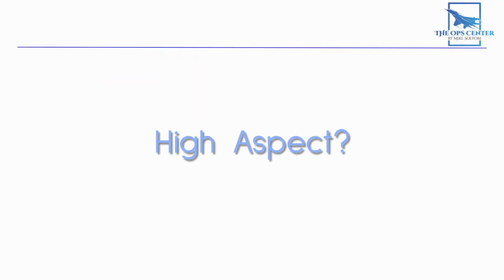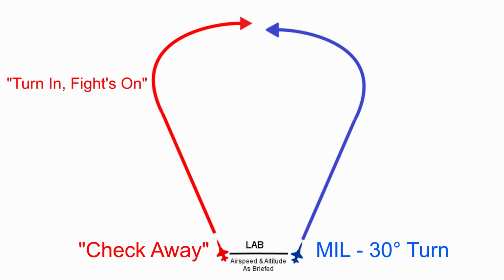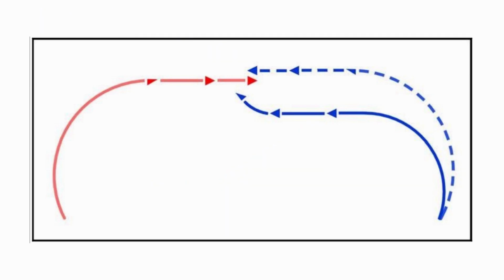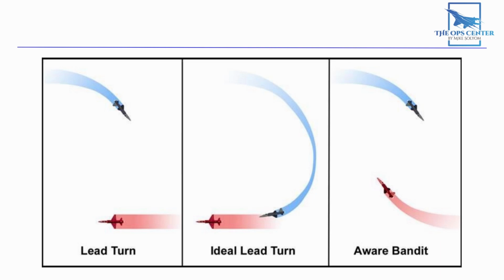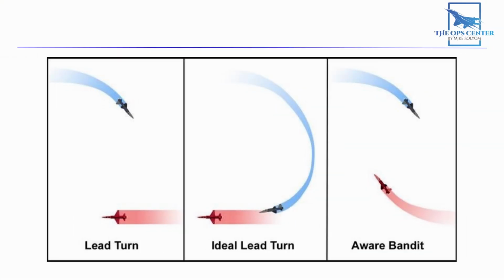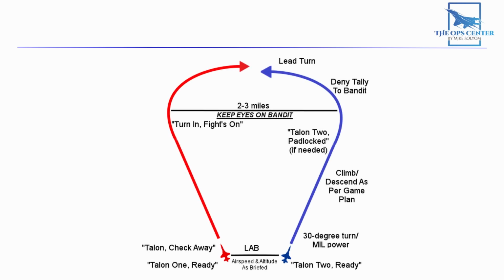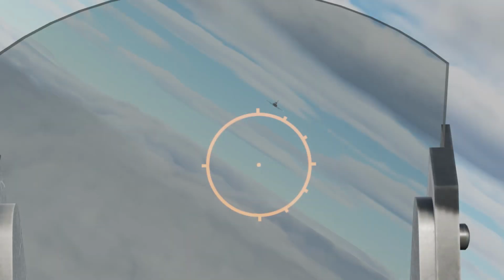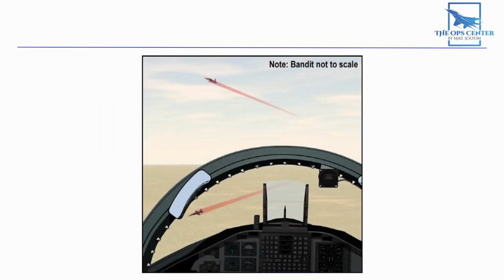Learning Nose-To-Nose Dogfights | Intro To High Aspect BFM | DCS | Part 9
Going into a dogfight where neither you or your opponent has an advantage is very different from the BFM topics we've covered so far. In this video we'll go over how you can set up neutral (also called high aspect) BFM exercises. This will be important once we go deeper into the topic later on in the series.

We'll also cover one of the fundamentals of winning a high aspect fight: the lead turn. In addition to dogfights the lead turn is important for doing stern conversions which is the bread and butter of fighters protecting a nation's air space. You'll learn how to master those lead turns as well in this video.

Intro 00:00
Butterfly Setup 01:46
Lead Turn 04:58
Lag Reposition 13:24

The presence of DOD Visual Information in this video does not constitute endorsement by the DOD or any of its departments. Any views expressed by the presenter are those of the presenter and do not represent the views of the DOD or any of its components.